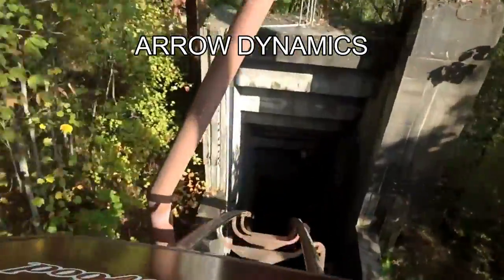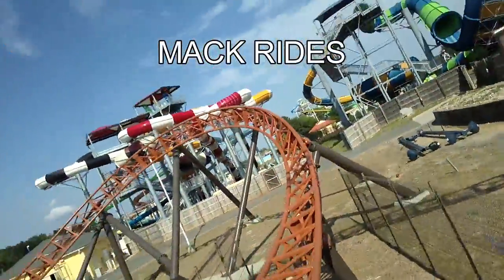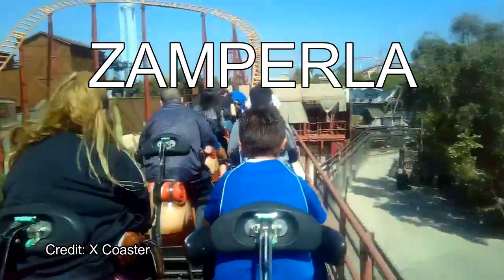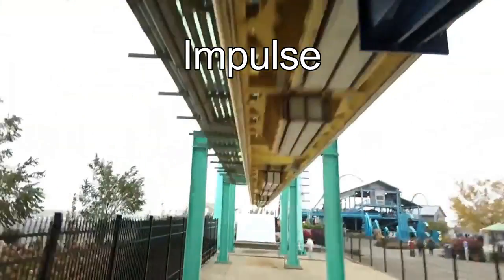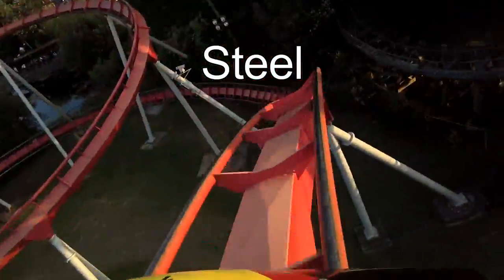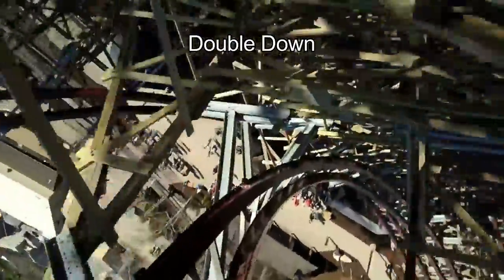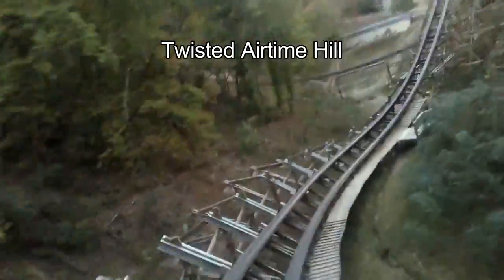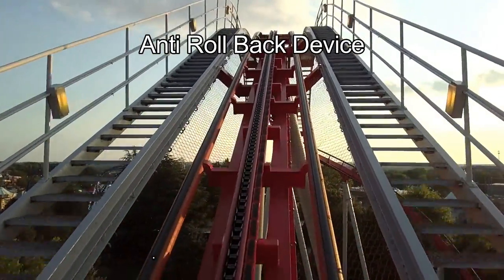Roller Coaster Vocab (For new roller coaster enthusiasts)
This is my biggest video yet. Hope you enjoy.